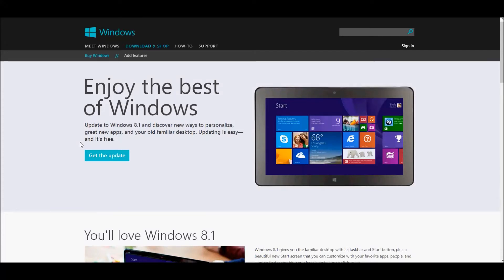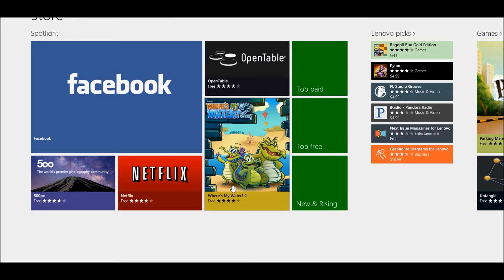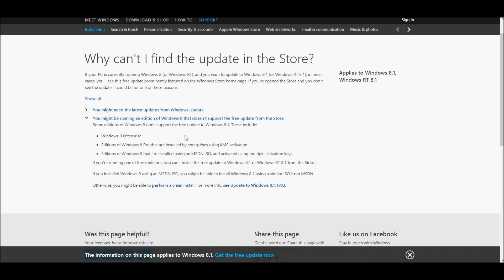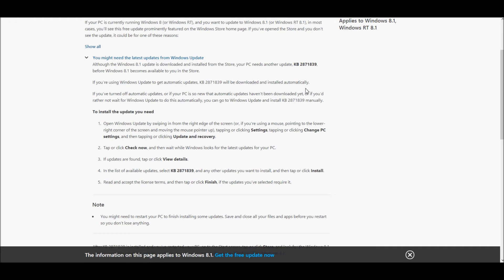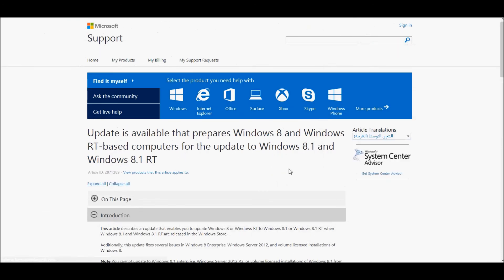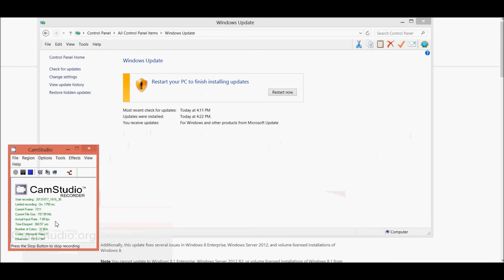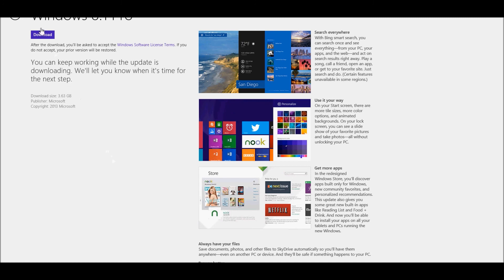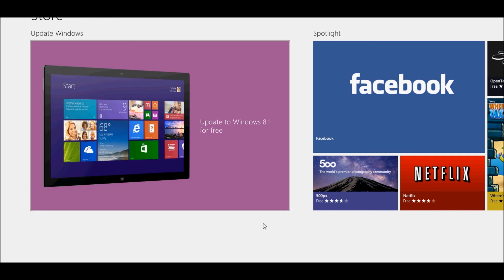Windows 8: Updating to Windows 8.1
. Microsoft has released the Windows 8.1 update (for free to certain versions) today and here I show how to get to the installer plus address common issues with trying to find the update.

If you have Windows 8 Enterprise, A KMS-activated version of Windows 8 Pro, or an MSDN version with multiple activations you cannot update to 8.1 for free.

The update is found in the Metro screen in the Microsoft store, if it isn't being displayed, you are likely missing the KB2871389 update from Windows Update. _